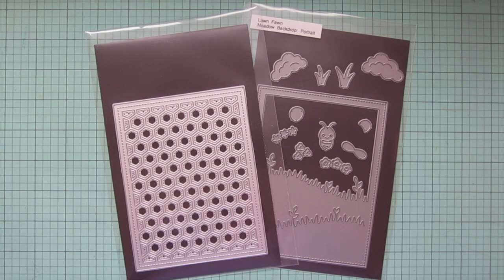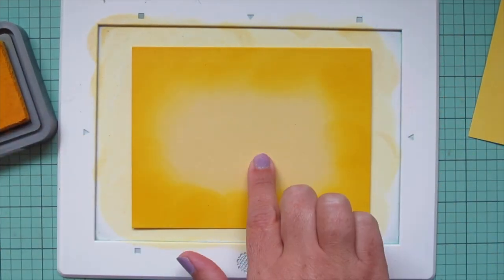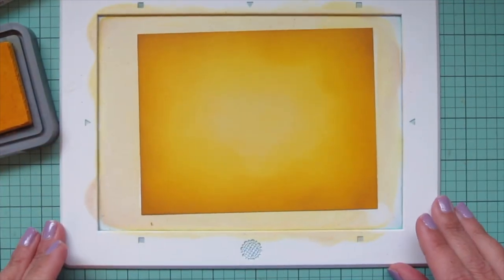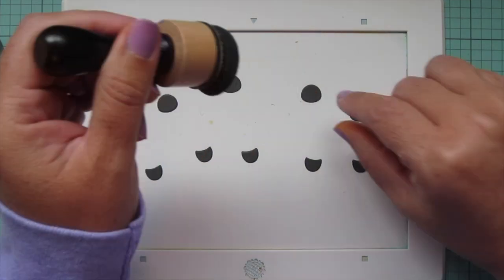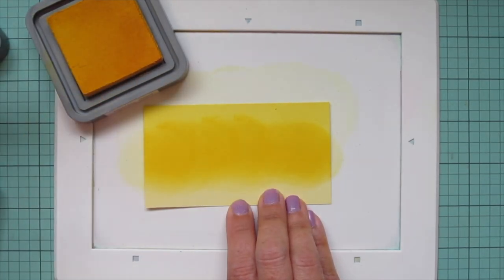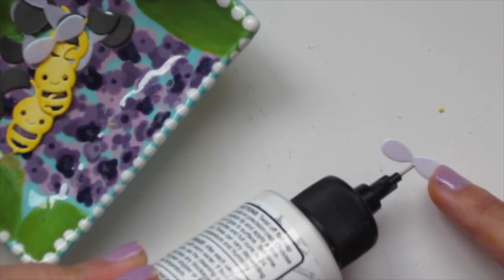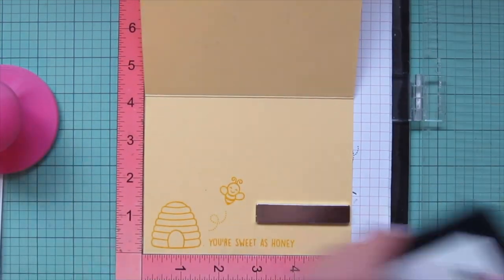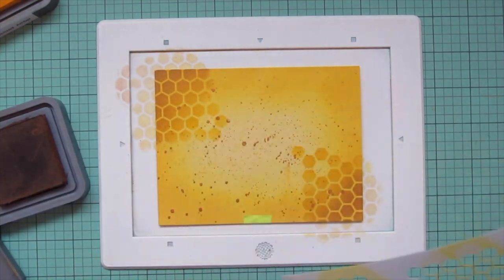Sweet As Honey Card | Lawn Fawn | Dies Only No Stamps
Join me for a honey bee themed card featuring dies only using Lawn Fawn.

also:
Bearly Art Precision Craft Glue
Tonic Craft Pick
Versamark Ink